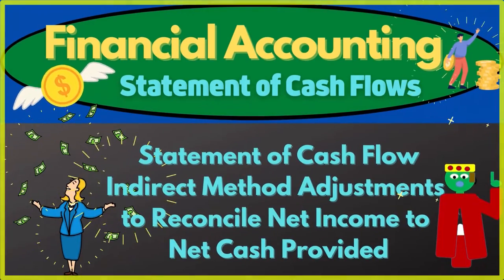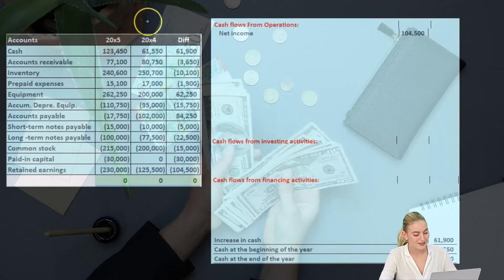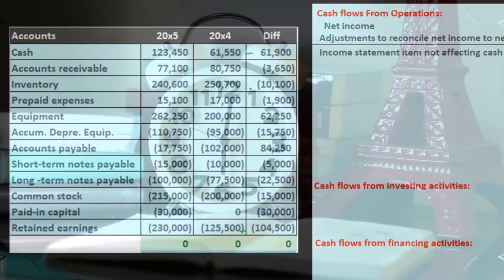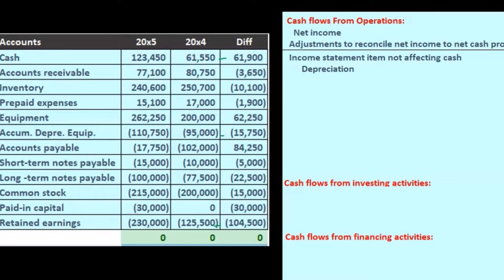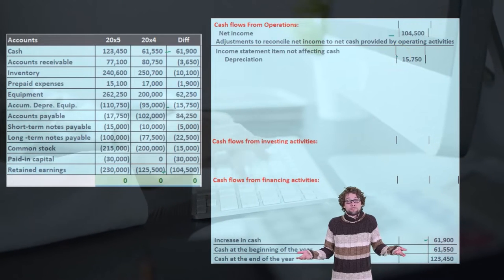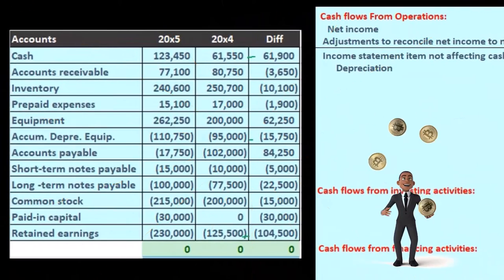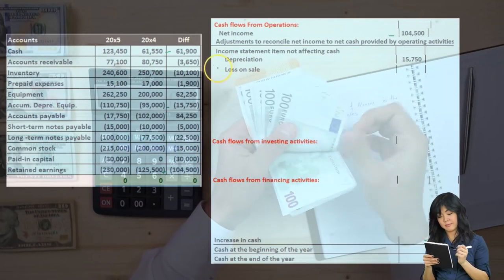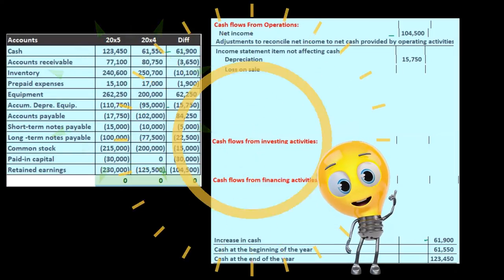Statement of Cash Flow Indirect Method 100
Statement of Cash Flow Indirect Method